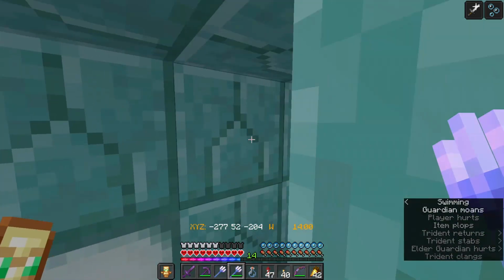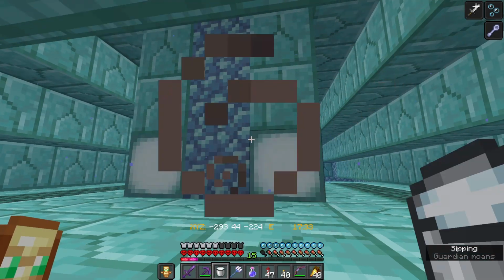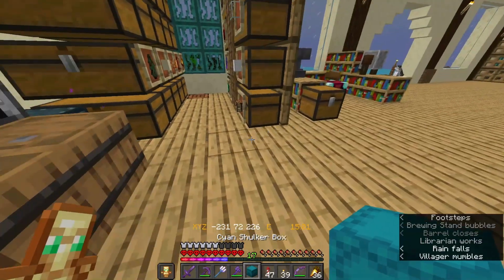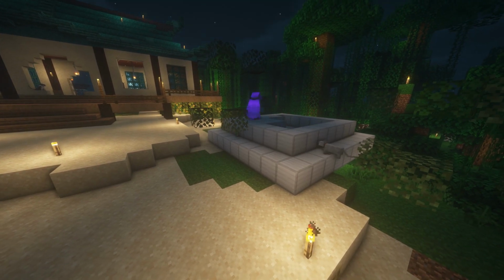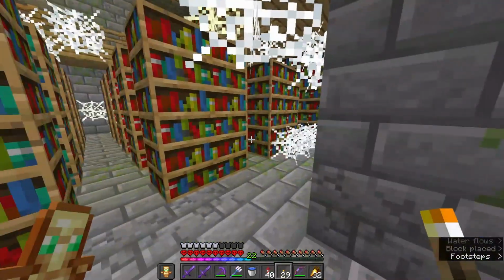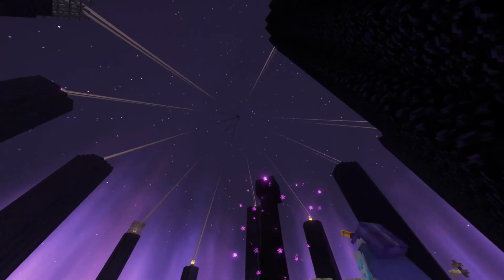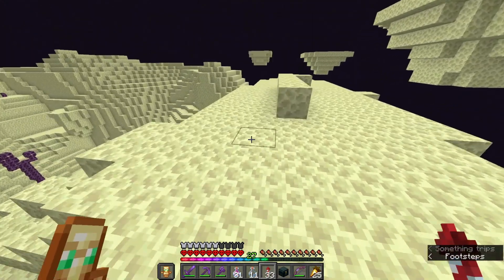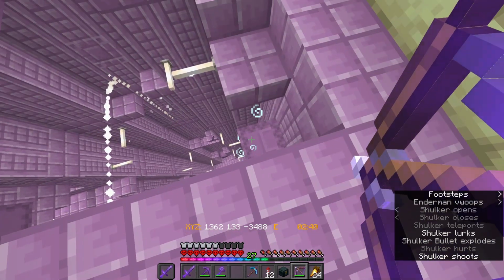Luckiest OCEAN MONUMENT in Minecraft Hardcore | Ep.7 - Elder Guardians and Ender Dragon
Hello!
In today's episode I will explore Ocean Monument and respawn the Ender Dragon! I will give you few of my personal advices on how to fight these Minecraft Bosses.
What should I do with the Ocean Monument in the next episode? I need your advice! :)
Also, will I finally reach 200 days in Minecraft Hardcore?
Tune in if you want to see!

See you for the next episode :)

Chapters:
00:00 Intro and preparation
01:03 Defeating Elder Guardians
02:44 Looting the Ocean Monument
03:51 Conduit
04:26 Beacon
05:14 Stronghold
05:50 The End... Again
07:22 Exploring End Islands and looting End Cities
09:22 The loot!
09:52 Future plans!